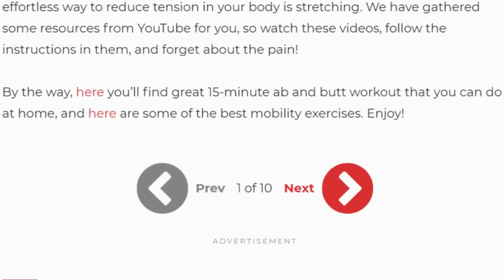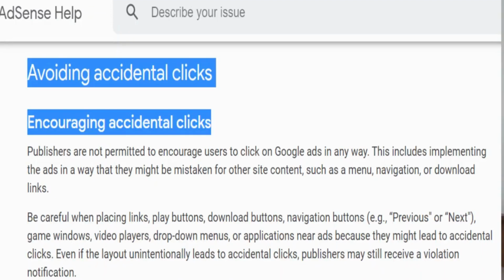Adsense Taboola Ads Arbitrage- 2024- [Step By Step]